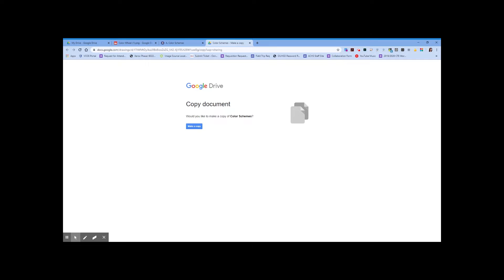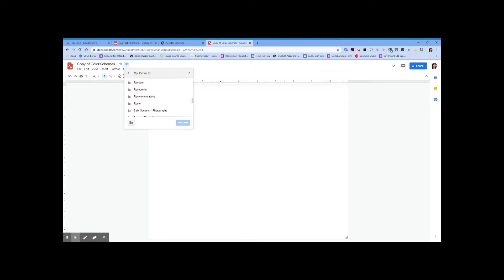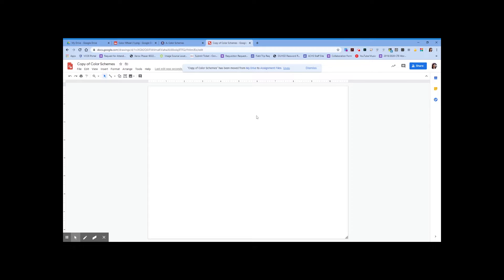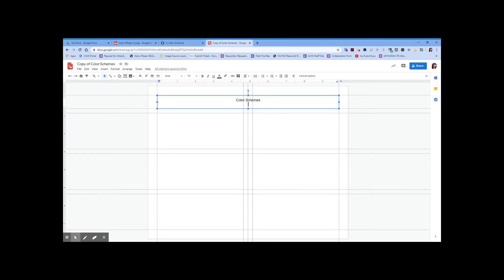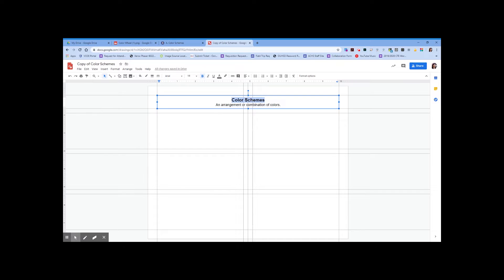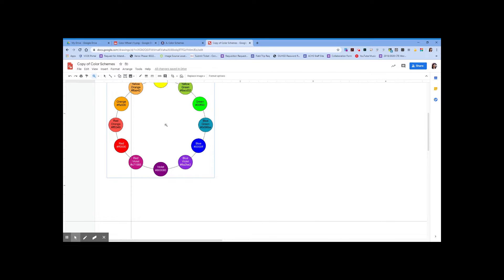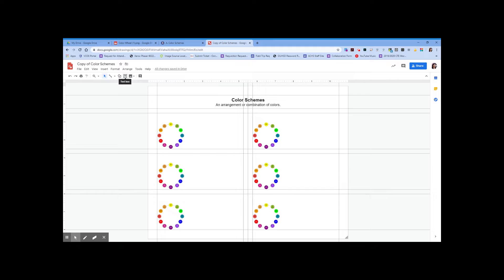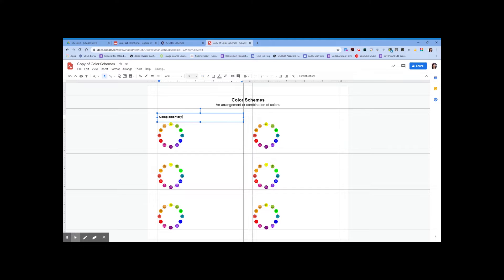Color Schemes Using Google Drawings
Students will learn to use Google Drawing tools to create a Color Scheme document.